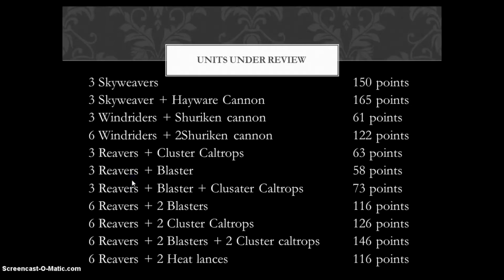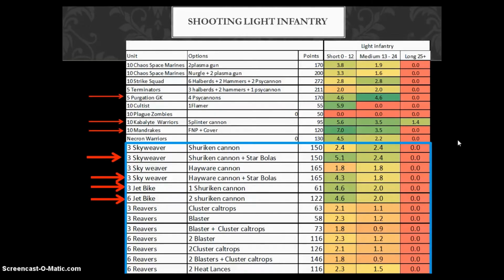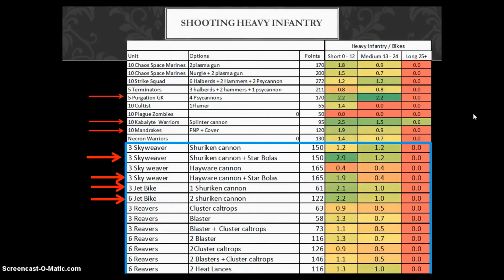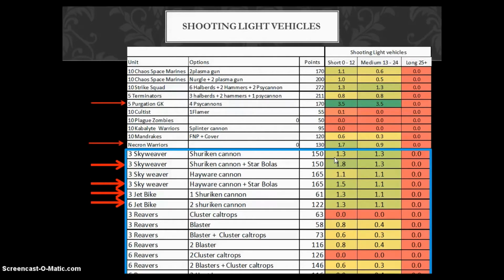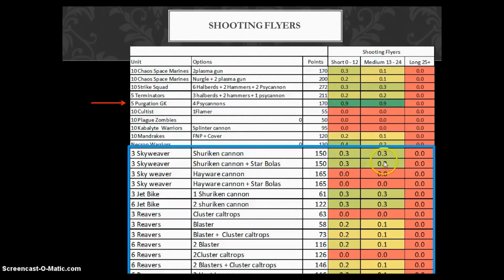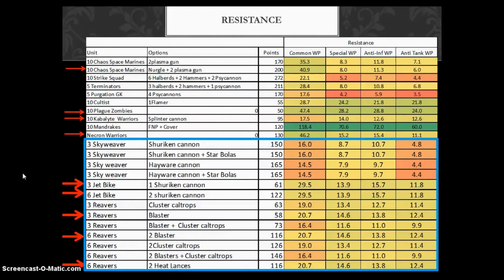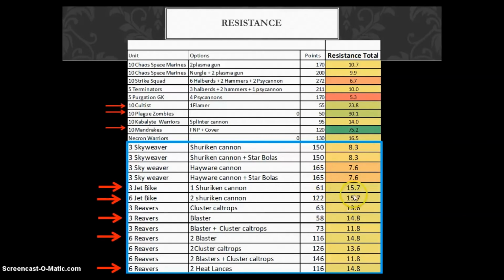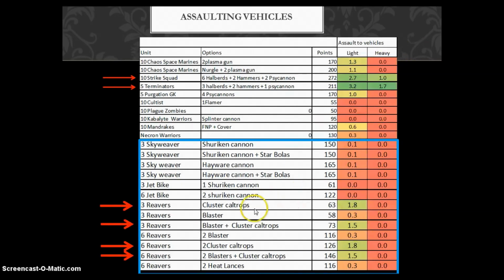Eldar Jet bikes Comparison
This time I did a comparison between the eldar jet bikes of the different codexes. I compare, Skyweavers, Windriders and Reavers to see what Eldar have the best jet bike option.